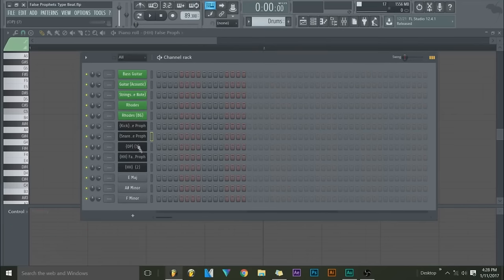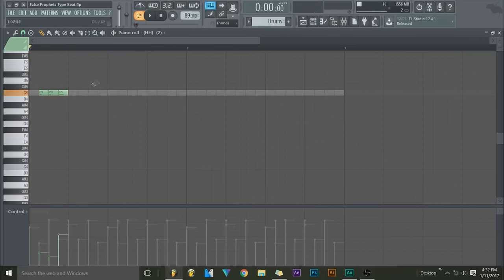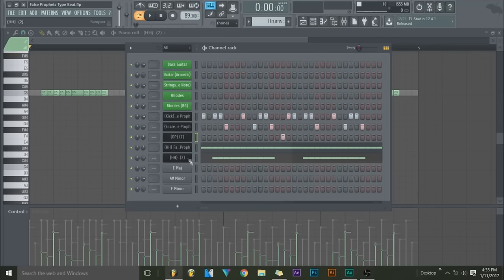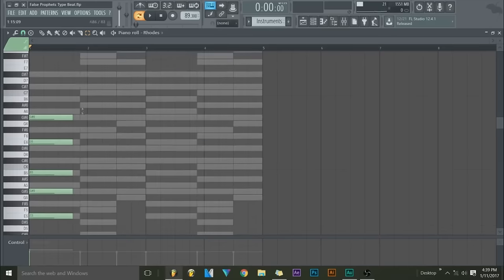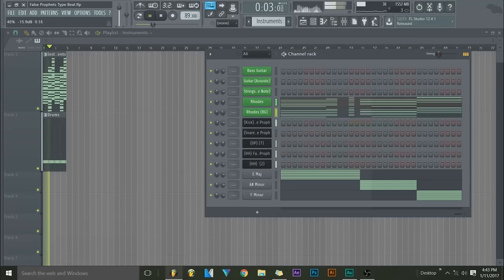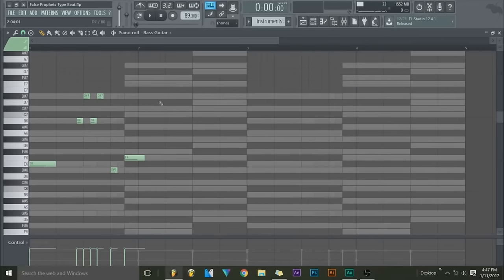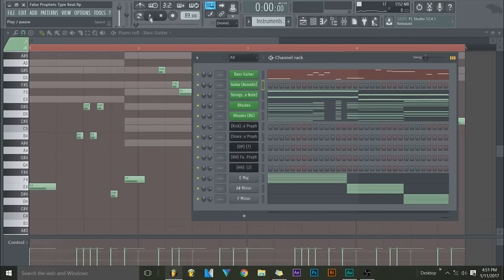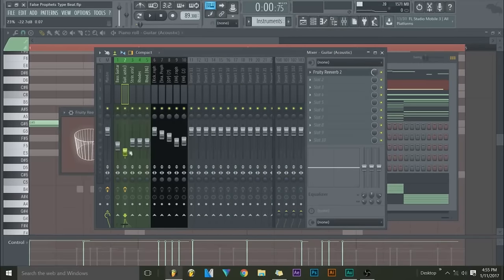How To Make A J.Cole Type Beat (False Prophets)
We will be going over the some "False Prophets" and this will be a slightly more advanced tutorial than the last J.Cole Tutorial. Enjoy!
.And again. grab that Free Drum kit..i don't make these for nothing haha

j.cole tutorial
j.cole piano tutorial
j.cole guitar tutorial
j.cole intro piano tutorial
how to make a j.cole type beat
how to make a j cole type beat in fl studio
how to make a j cole beat
how to make a j cole type beat in fl studio 12
how to make a j cole type beat in logic pro x
how to make a j cole type beat logic
how to make a j cole type beat in garageband
4 your eyes only
false prophets
everybody dies
making a j cole beat